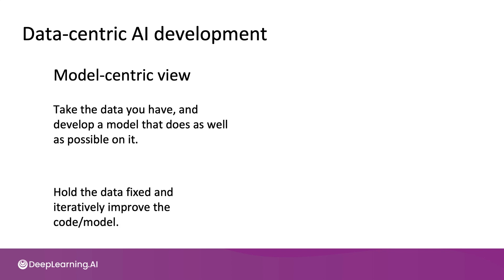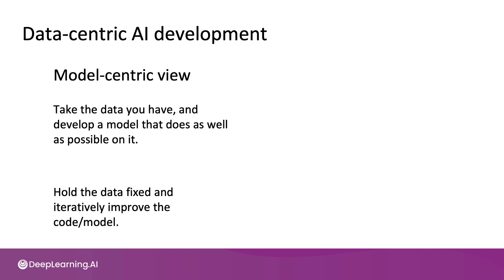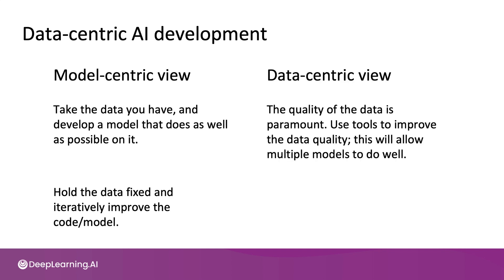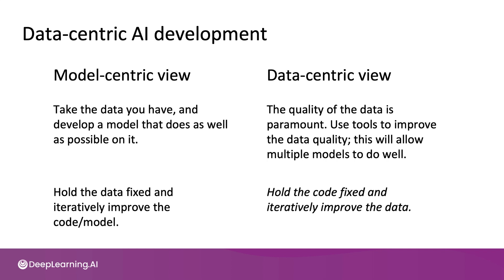#18 Machine Learning Engineering for Production (MLOps) Specialization [Course 1, Week 2, Lesson 10]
This is a video from Course 1, Week 2, Lesson 10 video on "Data-centric AI development".